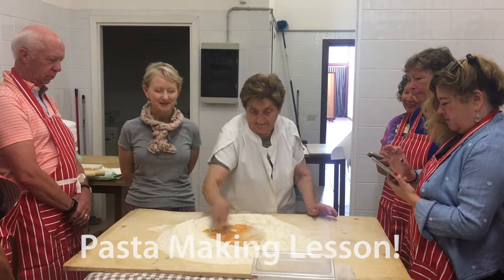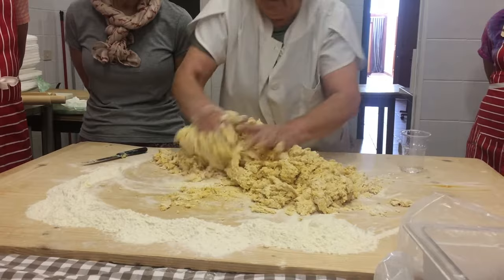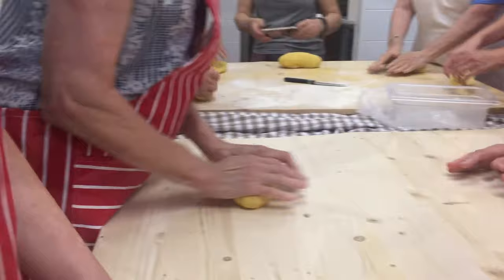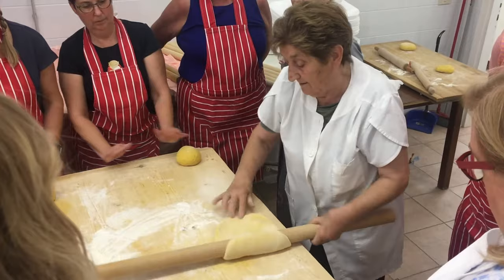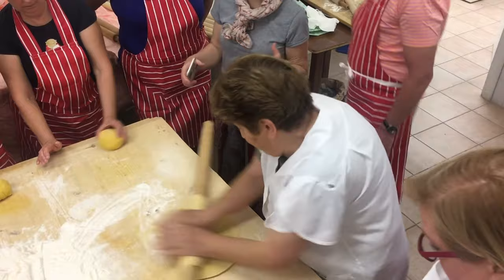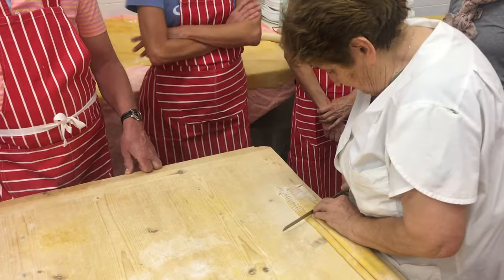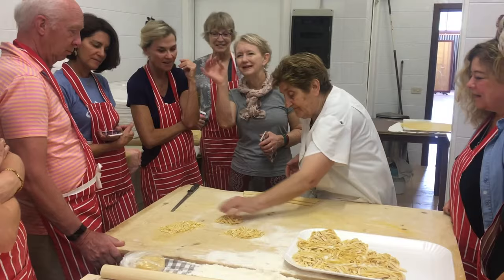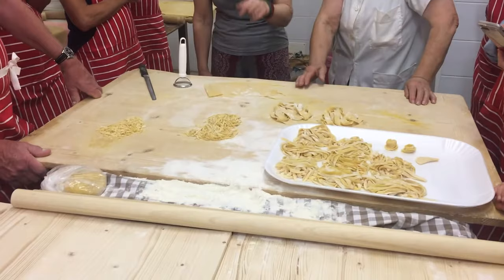Pasta Making in Italy with Antoneta!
Our Paper Paintings Retreat students were treated to a hand-made pasta lesson at the villa. And then chef Adorno prepared it for lunch!